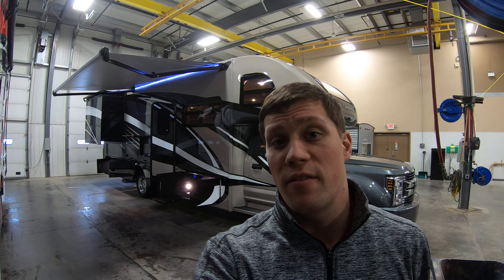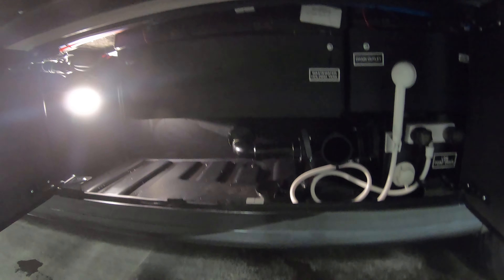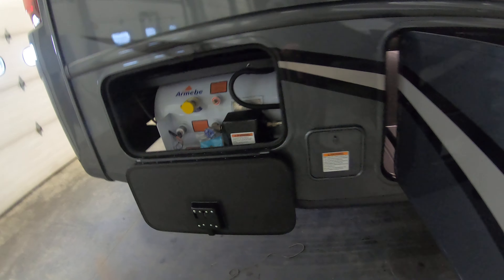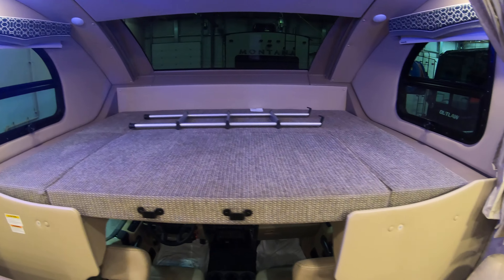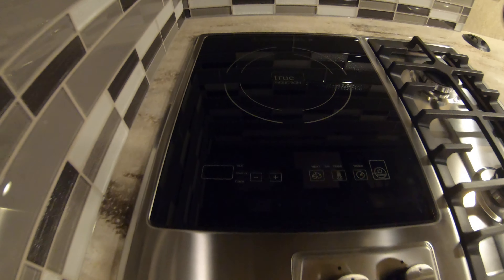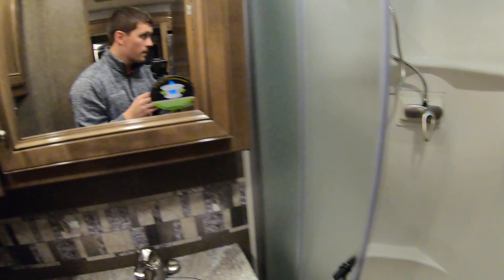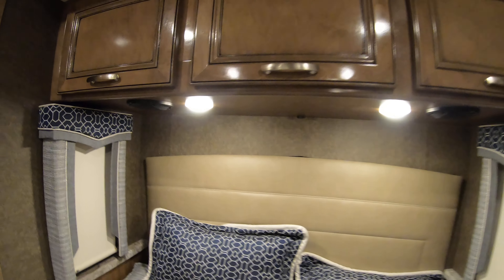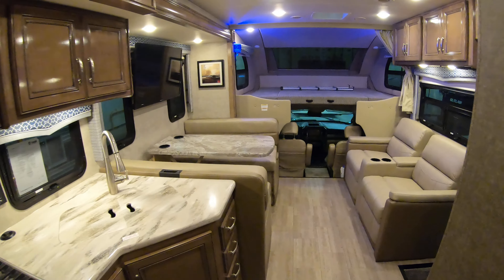2020 Thor Motor Coach Magnitude XG32 Super C Motor Home with Four Wheel Drive!